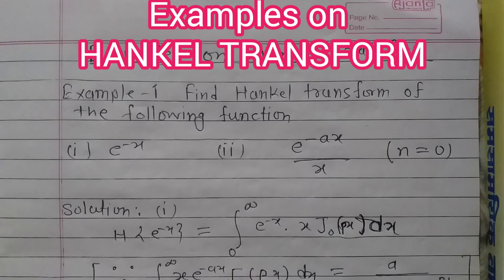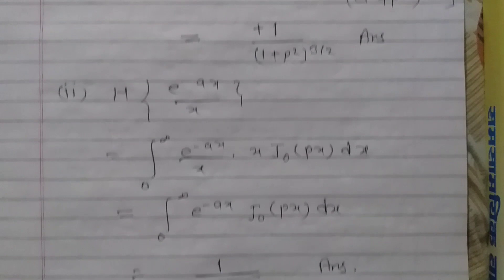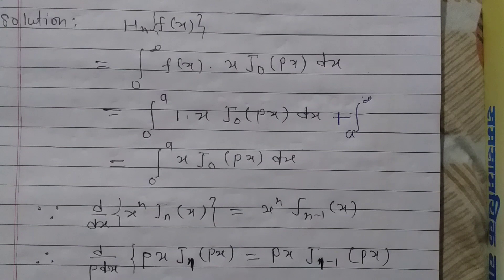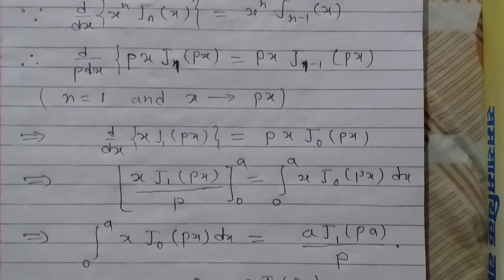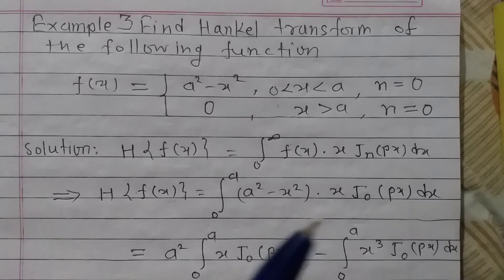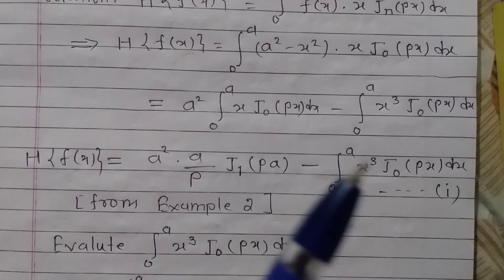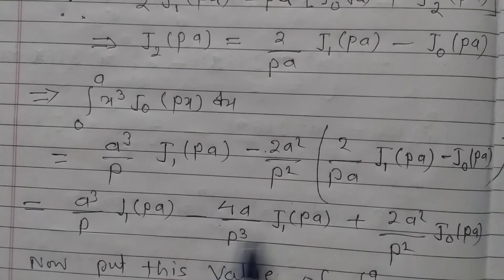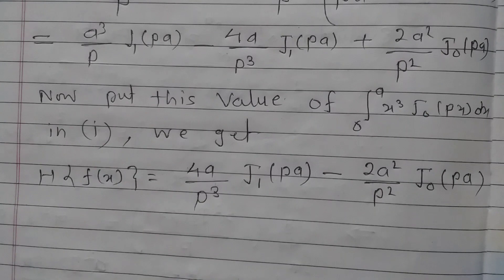Examples on Hankel transformation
Some examples on Hankel transformation is given